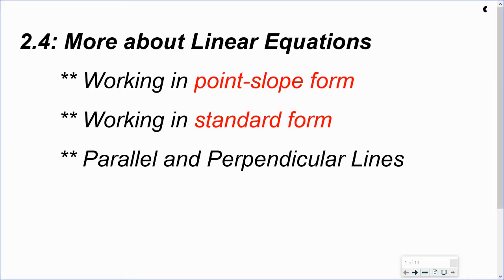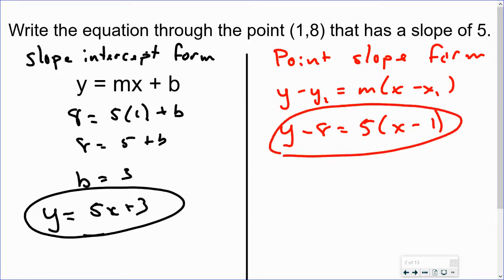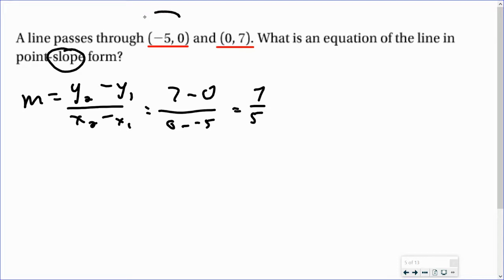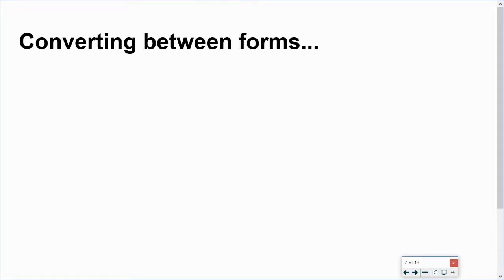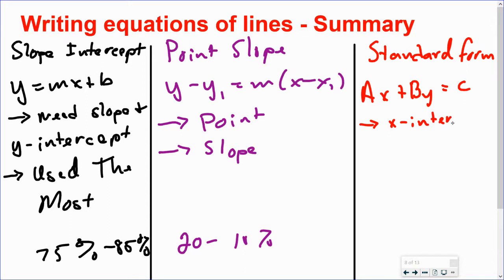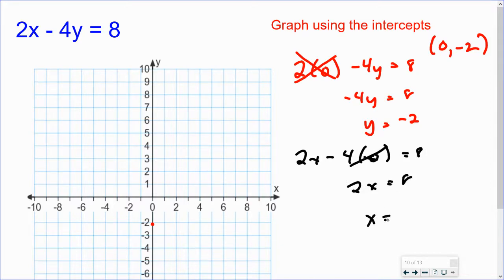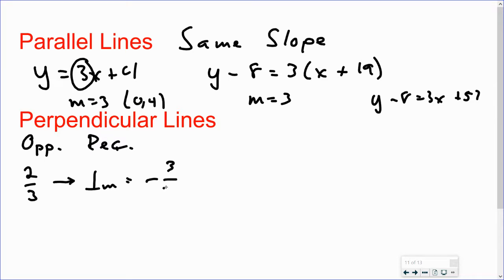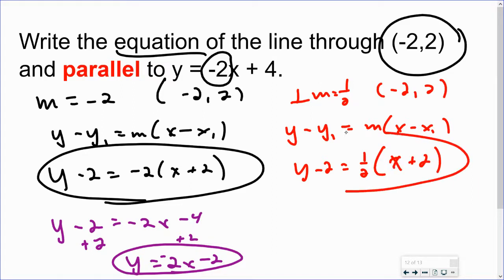2.4 Day 1 Video